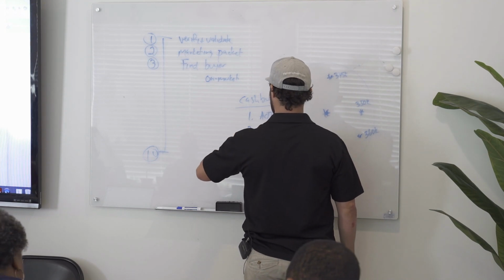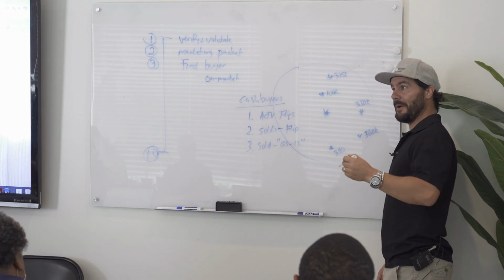The Fastest Way To Find A Cash Buyer For Your Deal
When wholesaling houses, once you get an executed contract with a motivated seller, it’s time to find a buyer so on today’s video, get ready to learn my favorite hack strategy that’s the fastest way to find a cash buyer for your deal.